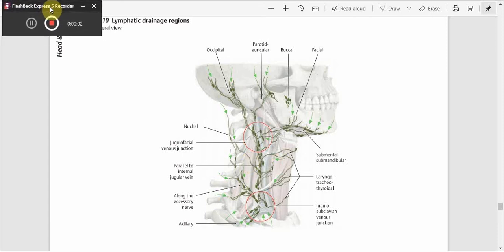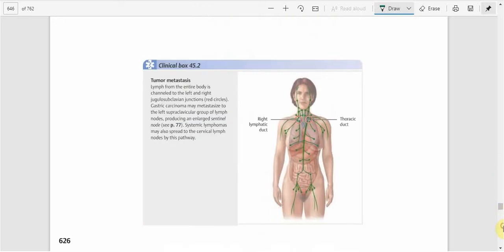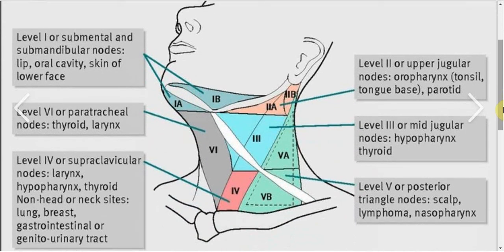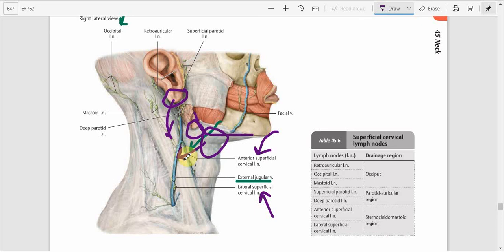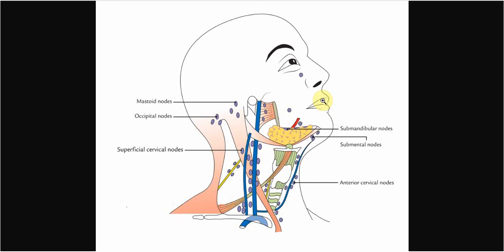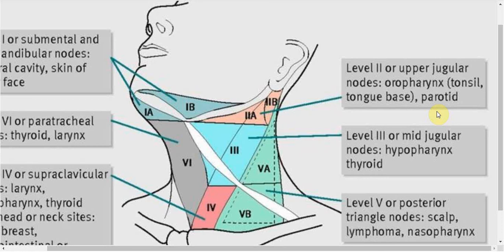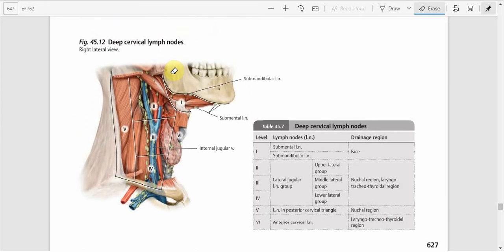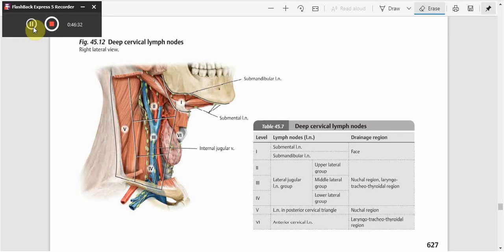Lymphatic Drainage of Head and Neck